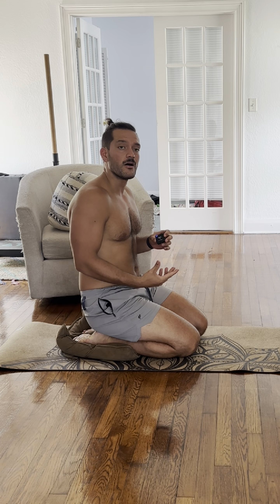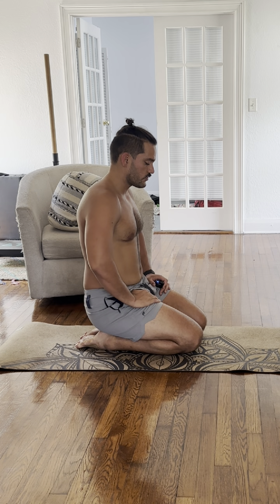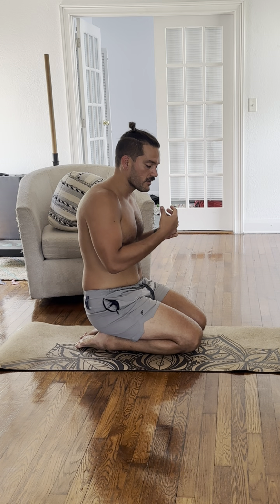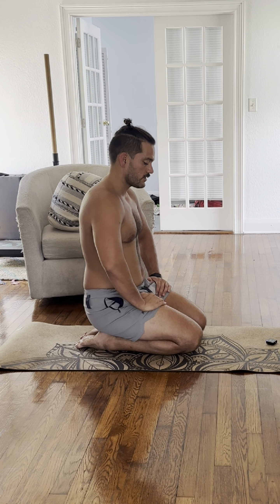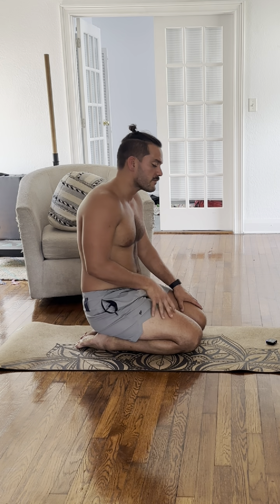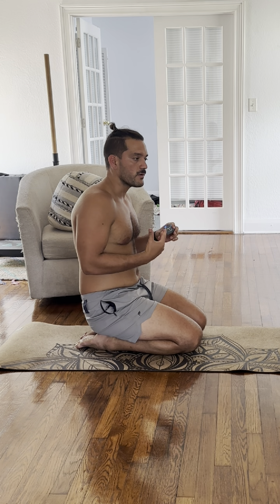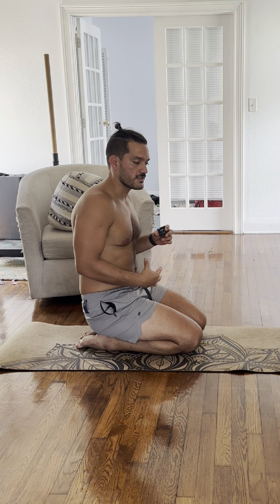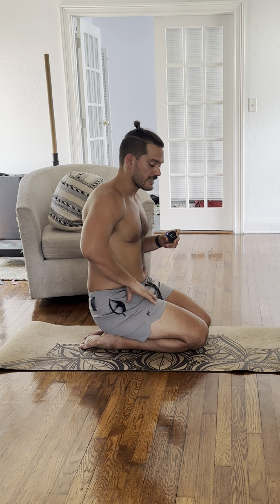Exhale Pulsations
Exhale Pulsations are one of my favorite breathing exercises. Also known as Breath of Fire, this helps to strengthen your abdominal muscles and build core strength and endurance.

This powerful breathing exercise is designed to engage your diaphragm, improve lung capacity, and activate your core, making it an effective tool for improving physical endurance and stability.

In this video, you'll learn:

Step-by-step instructions to master Exhale Pulsations (Breath of Fire)

How this breathing technique strengthens your abs and supports overall core development

The benefits of incorporating this practice into your workout routine

Tips for safe and effective practice to maximize results

Whether you're looking to build stronger abs, increase physical endurance, or enhance your breathing techniques, this video will guide you through everything you need to know to get started.